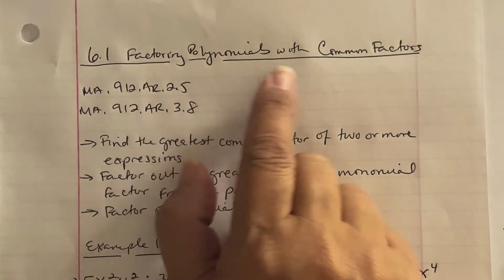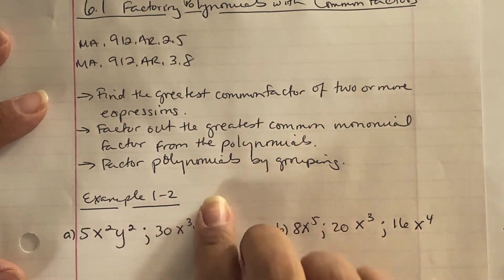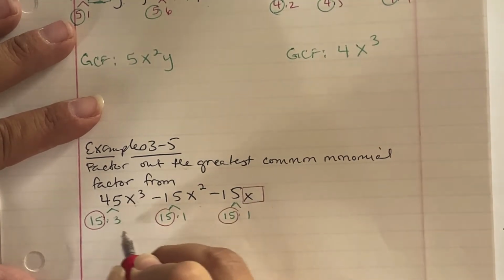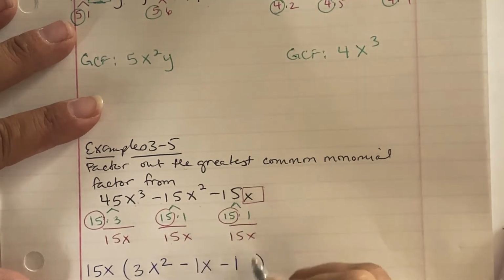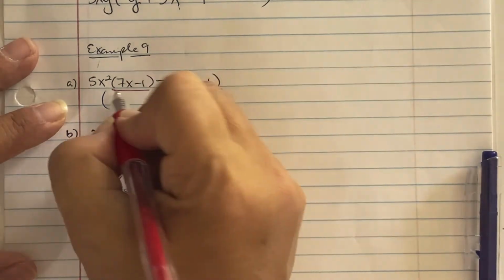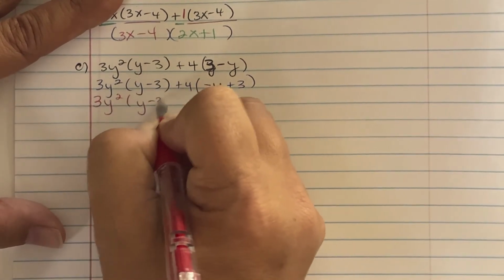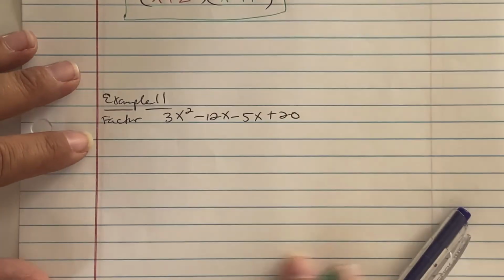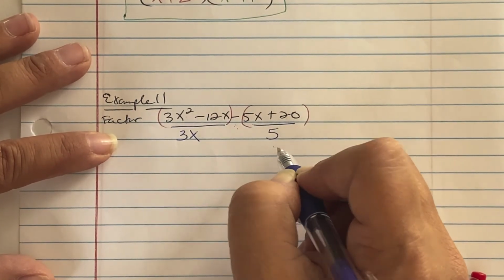6.1 Video Lecture Notes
MA.912.AR.2.5, 3.8
FInd the greatest common factor of two or more expressions. Factor out the greatest common monomial factor from the polynomials. Factor polynomials by grouping.